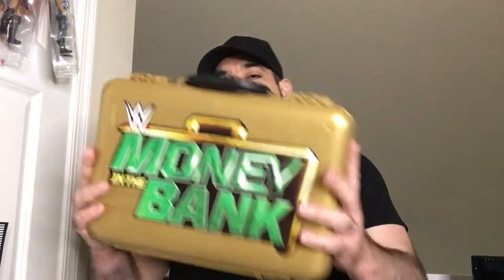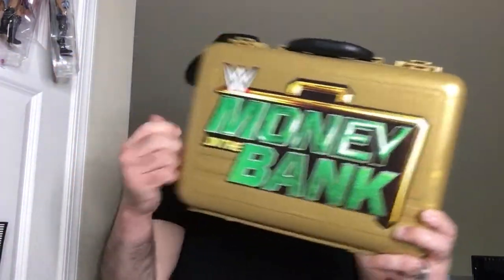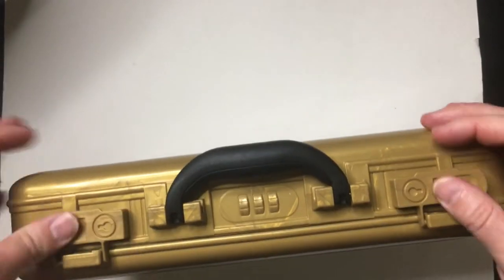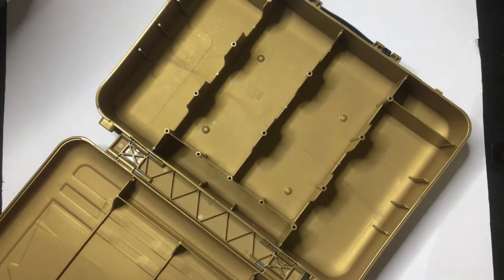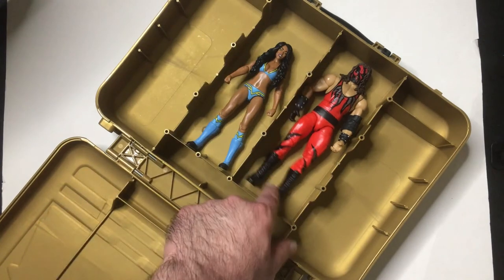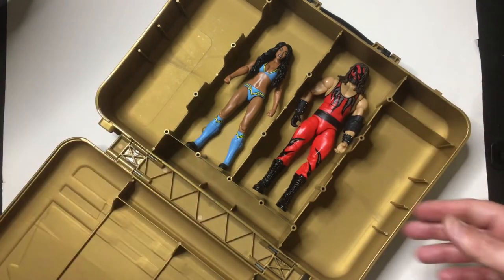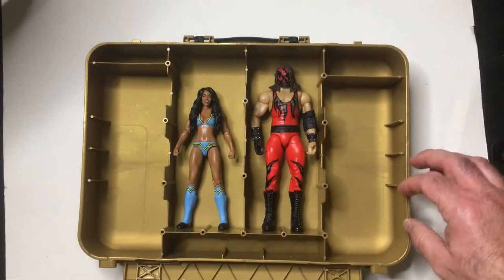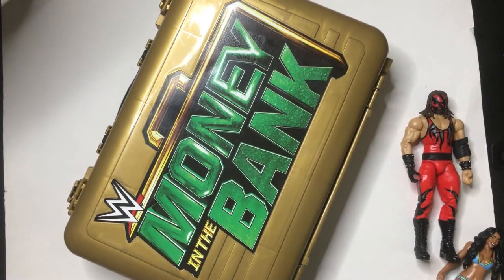Money in the Bank Figure Case